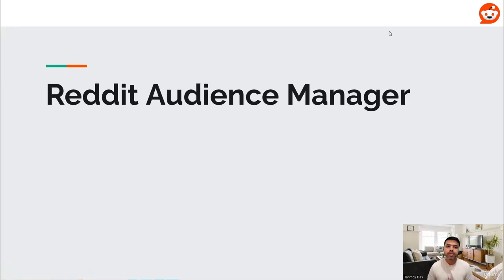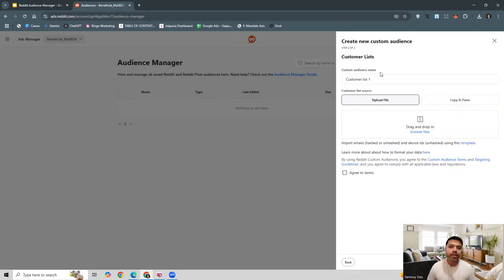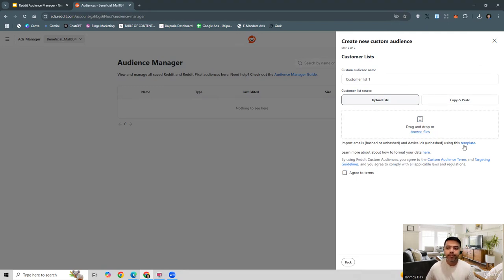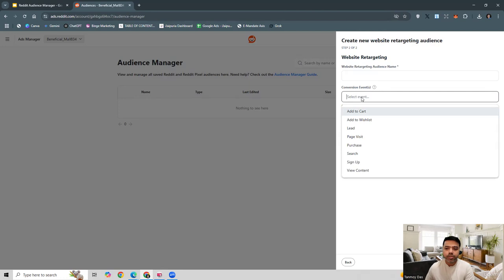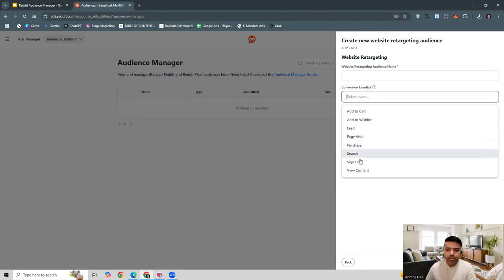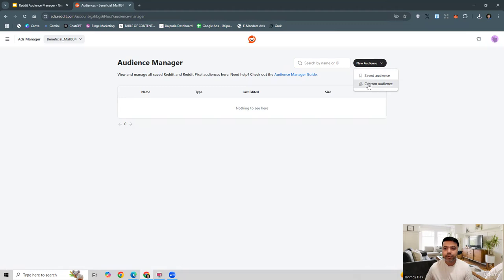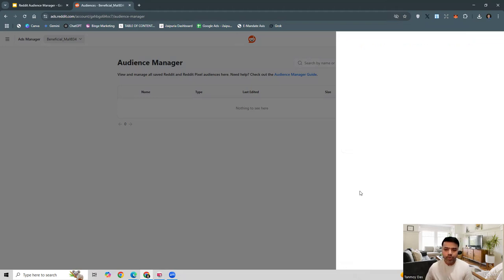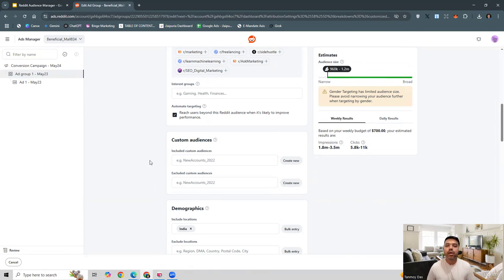Stop Wasting Budget! How to Build High-Intent Reddit Audiences in 2026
Are you still "spraying and praying" with broad interest targeting? In 2026, Reddit's Audience Manager has been supercharged with Top Audience Personas and Max Campaign automation, allowing you to reach high-intent users based on real-time community signals.

In this tutorial, I’ll show you how to set up Lookalike Audiences that actually convert, how to use the Conversions API (CAPI) for bulletproof tracking, and the secret to layering Subreddit Signals to lower your CPA by 17%.

Stop guessing and start using Reddit's 23+ billion data points to find your exact customers today.